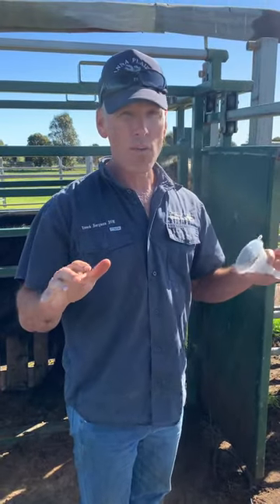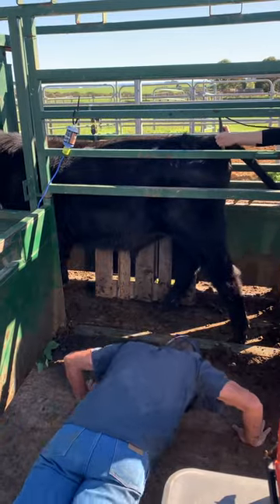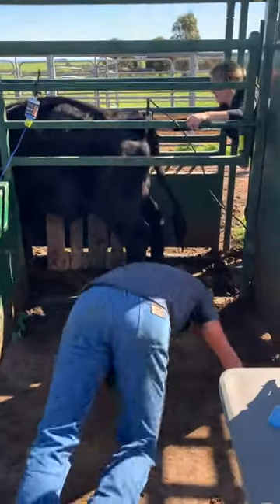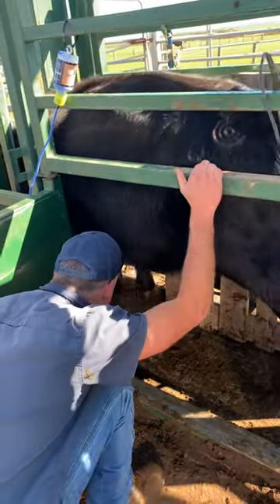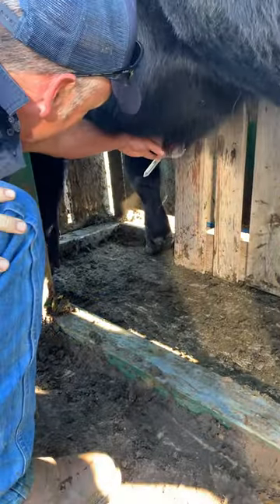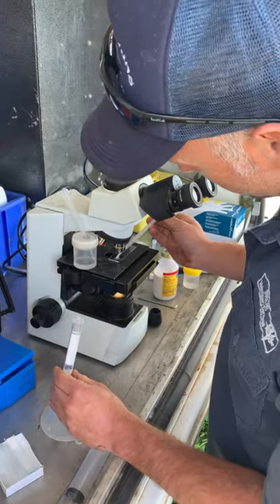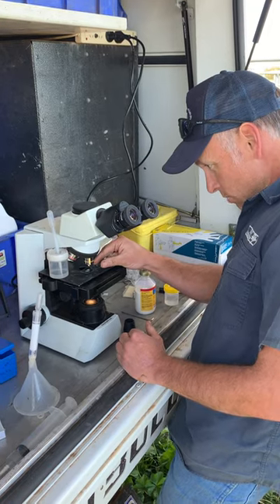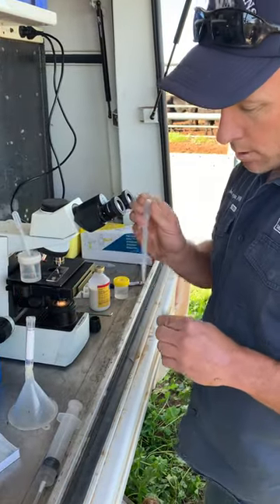Push Up Diaries - Racing the Electroejaculator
This day we were back out at Bannitup Angus, testing Andrew’s yearling bulls attempting to identify the bulls with better semen morphology at a young age.  This is believed to be highly heritable and to influence their daughters as well! 25 push ups for 25 days to help raise awareness of PTSD amongst our emergency services workers and armed services personnel.  Very good cause.